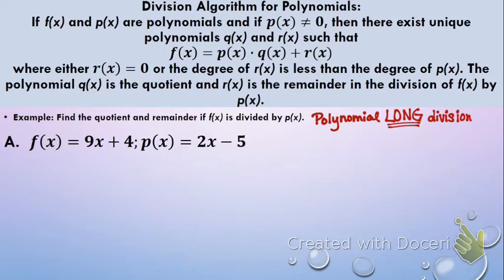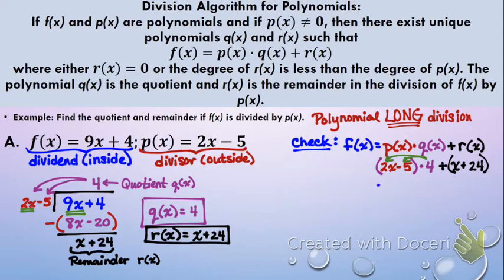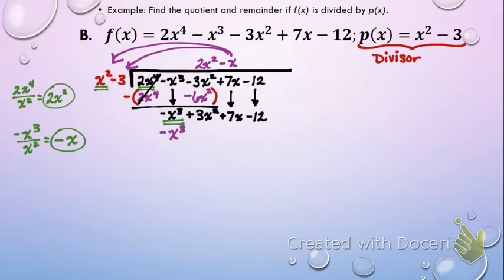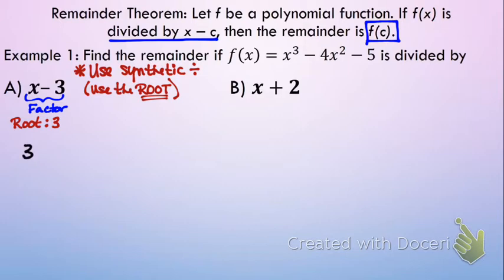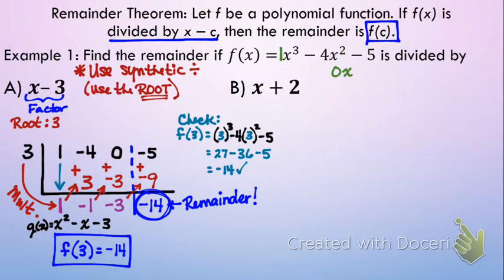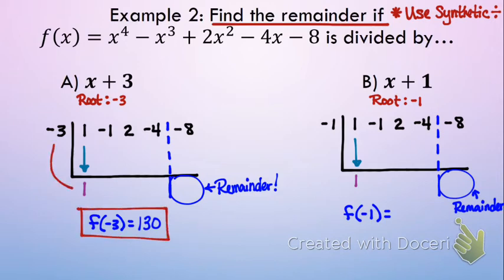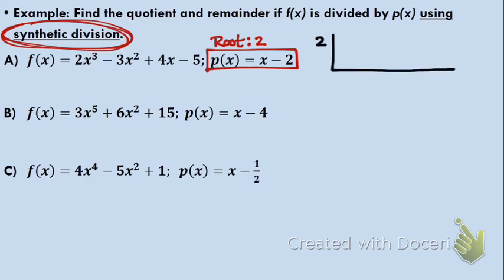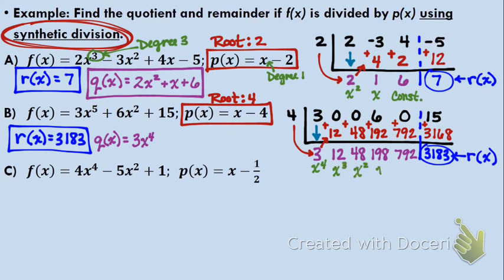DC PreCal Wednesday 10-27 BEGIN Section 4.2 Properties of Division